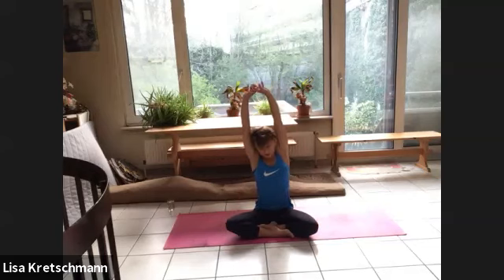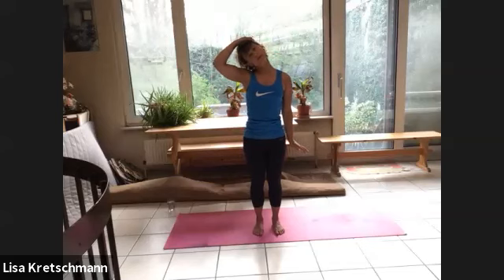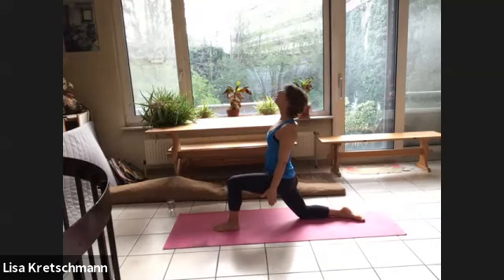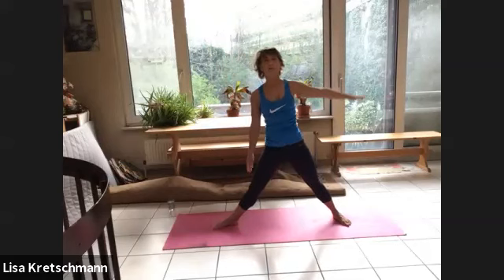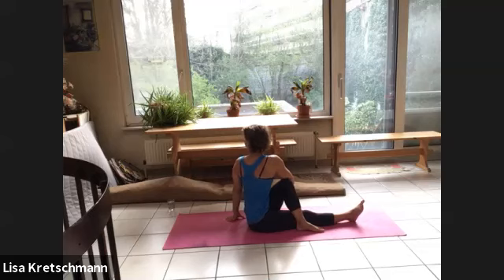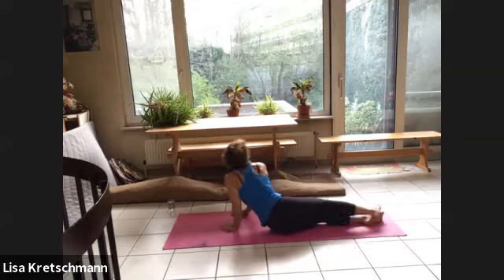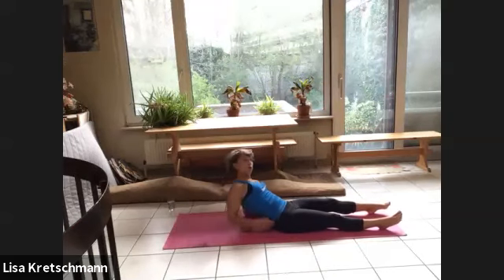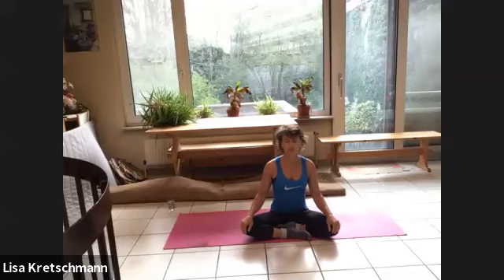Free online yoga Lisa´s April 8 session